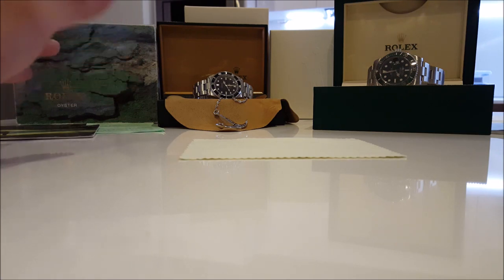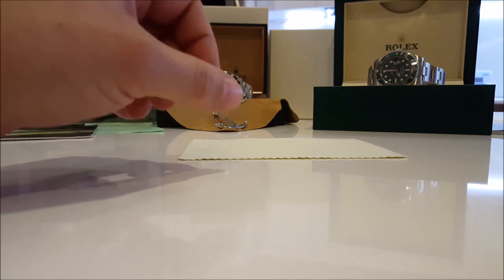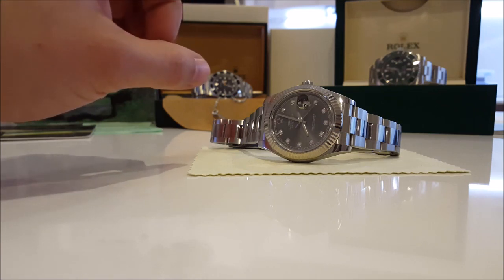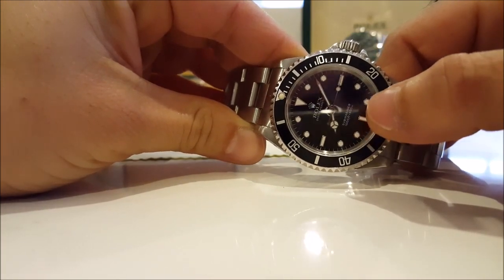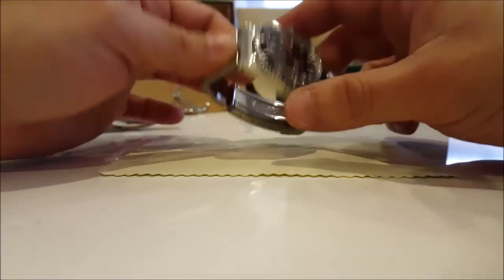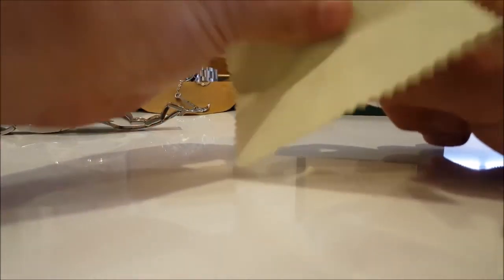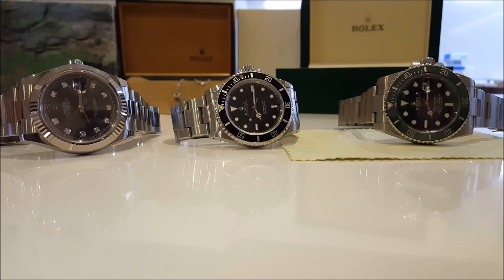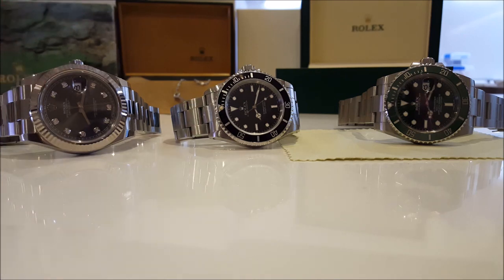Rolex Submariner History and Review